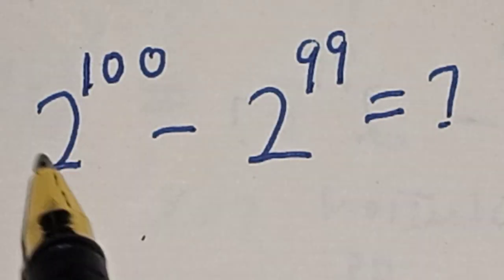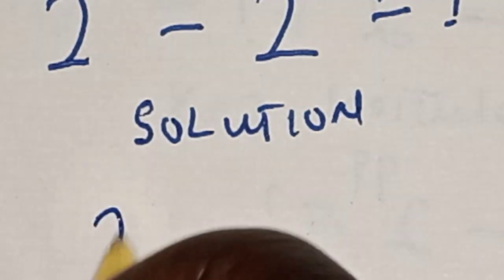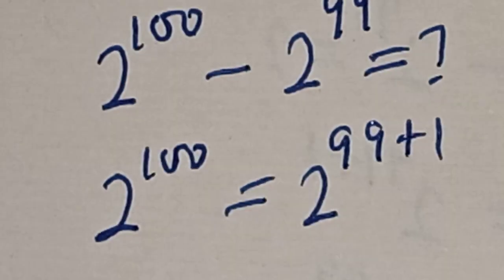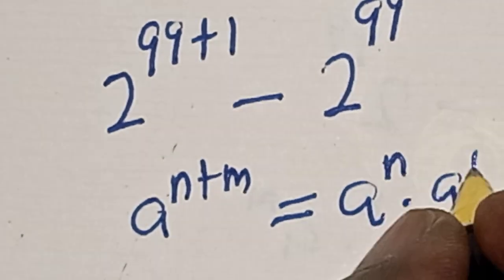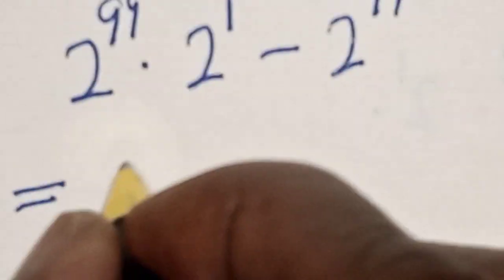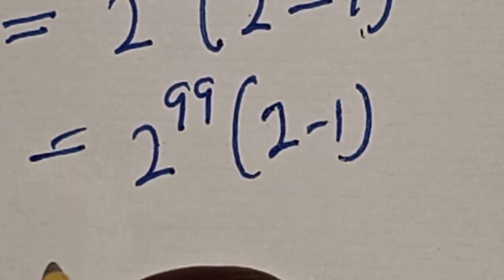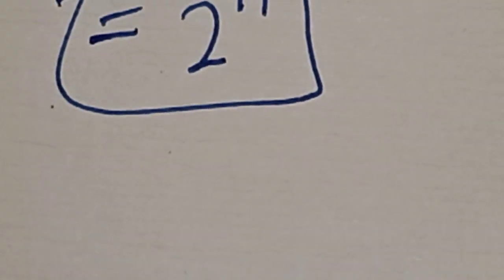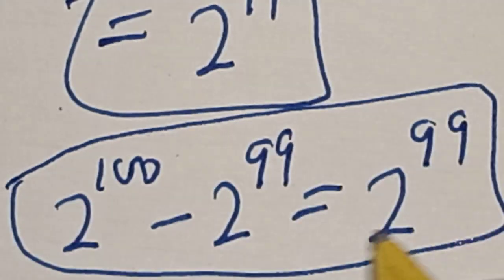How To Solve 2^100-2^99 | Quick Trick!!! | 95% Will Miss This...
This video will teach you how to calculate faster than calculation in solving this given equation 2^100-2^99. It can be solve in 1 minute.  It is a math olympiad Question.